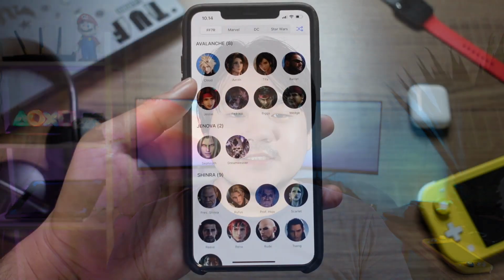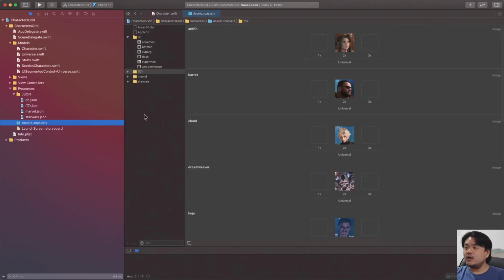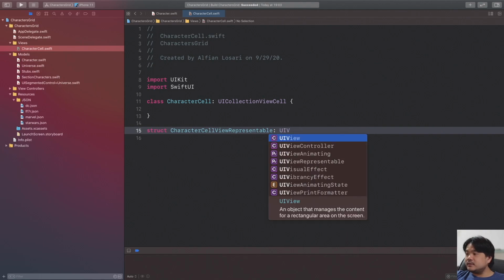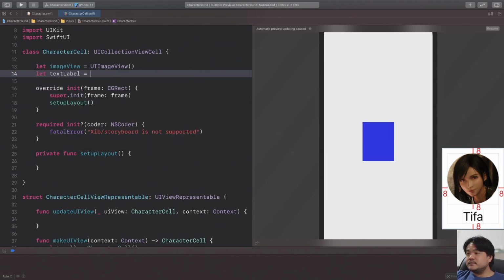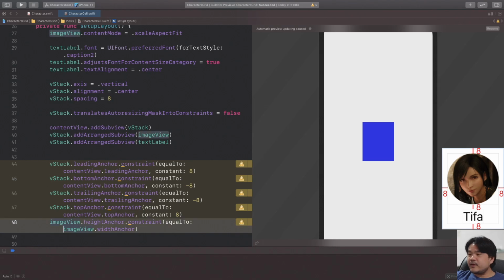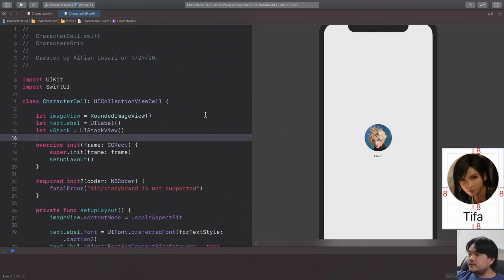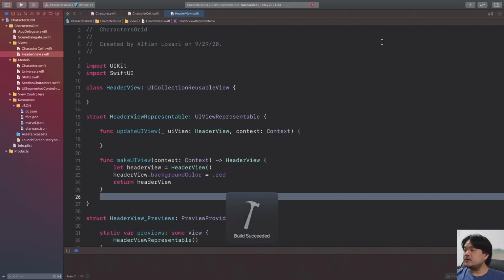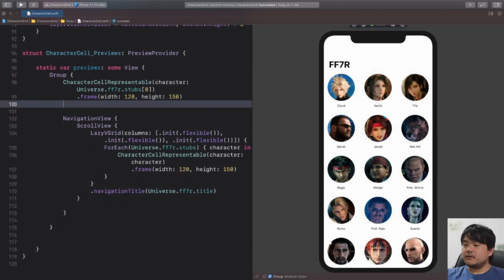UICollectionView From Scratch [1] - CollectionViewCell & Supplementary View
In this 3 part series we will learn how to implement UICollectionView from scratch using UICollectionViewFlowLayout and UICollectionViewDataSource.
1. Setting and configuring UICollectionViewFlowLayout to show grid based vertical layout with multiple sections.
2. Using UICollectionViewDataSource as the source of data to render in Collection View.
3. Building Self-Sizing CollectionView Cell and supplementary view with auto layout programatically. With Self-Sizing Cell, the app will supports Dynamic Font Type for accessibility.
4. Using Collection View performBatchUpdates to insert, remove, sections and indexPaths in single transaction using Swift 5.1 Collection Diffing API.
5. Using SwiftUI Live Preview on UIKit based UIView and UIViewController for rapid UI prototyping in Xcode.

Timeline
00:00 Introduction
01:35 App Demo
02:30 What is CollectionView
03:55 Starter Project
07:05 CharacterCell Live Preview
10:00 Character Cell Views Setup
12:38 Character Cell Programmatic Auto Layout Constraints
14:45 Character Cell Live Preview Stub Data Injection
17:30 Render Character Cell in SwiftUI LazyVGrid
18:50 Supplementary Header View Implementation